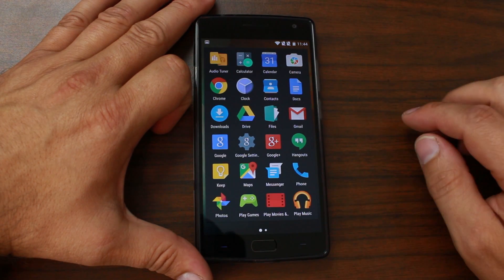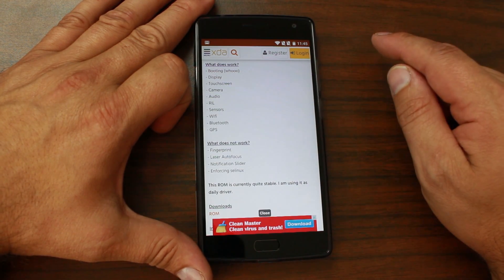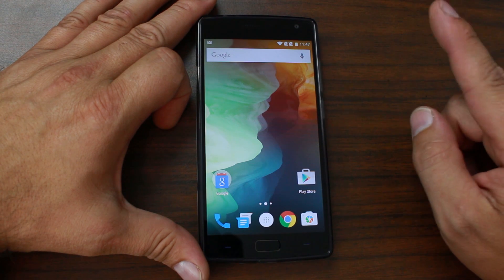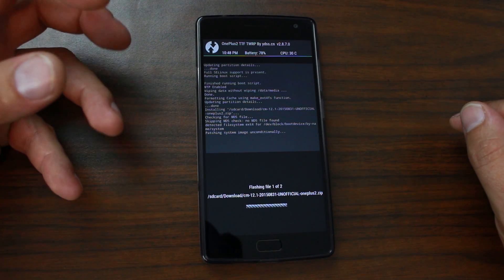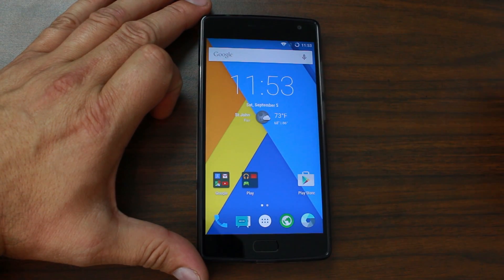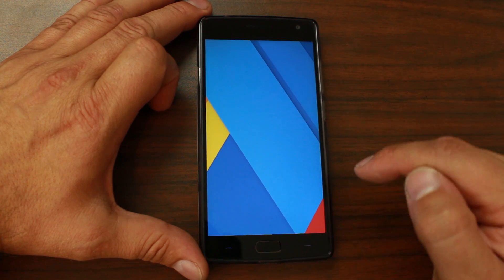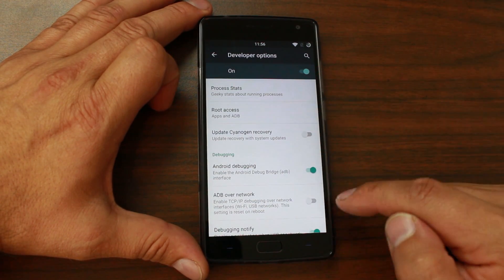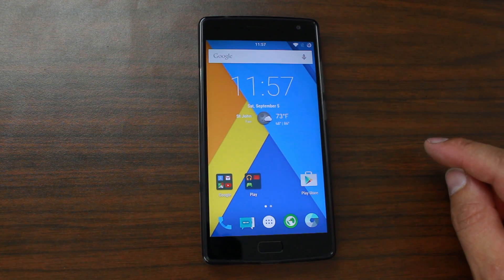How to install CyanogenMod 12 1 on the OnePlus 2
How to install CyanogenMod 12 1 on the OnePlus 2. simple and easy method. make sure you watch the unlock bootloader video also linked below. click show more.

5 Things you need to know before rooting or hacking your android device